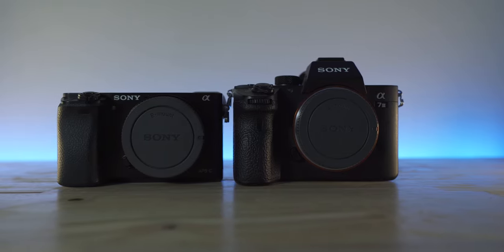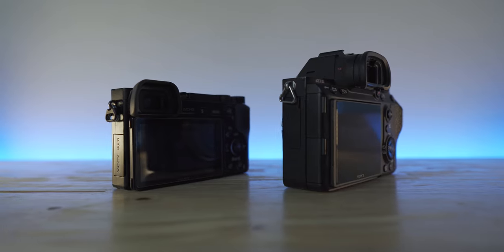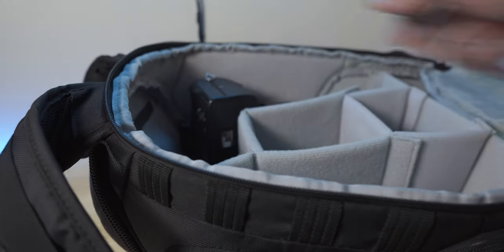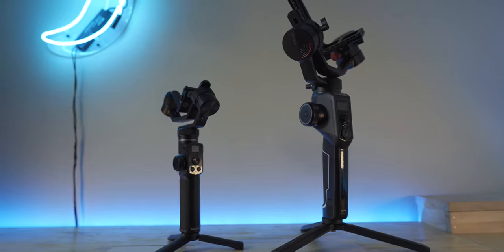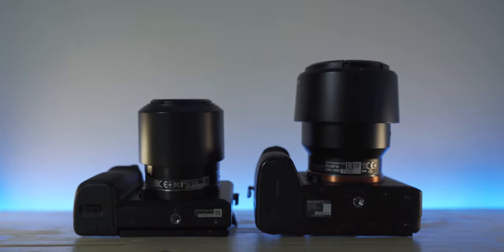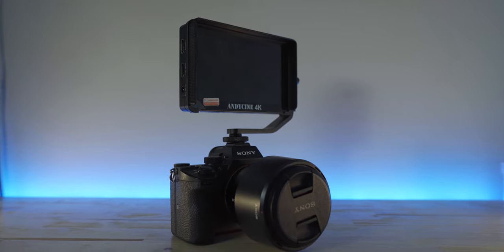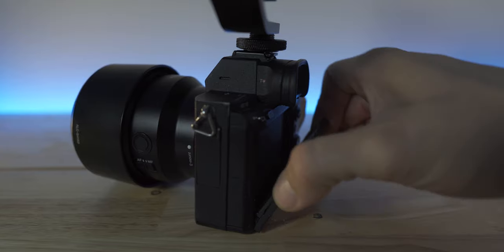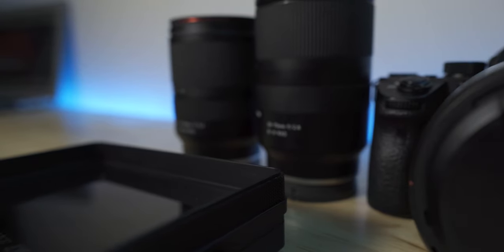APS-C? Why you DON'T need FULL FRAME for video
This video is the classic APS-C vs FULL FRAME debate. Do you really need full frame for video? No, ofcourse not. I explain why you may not need to invest in full frame.